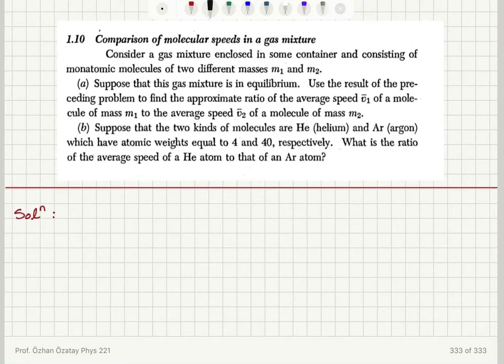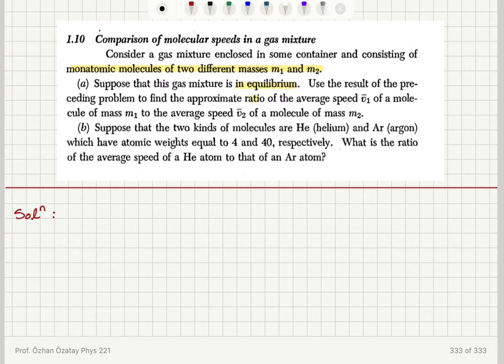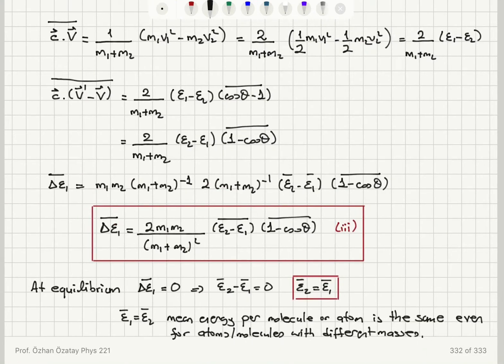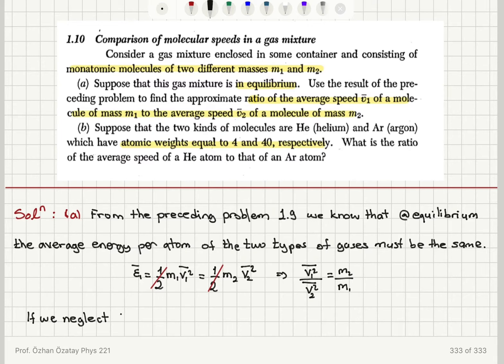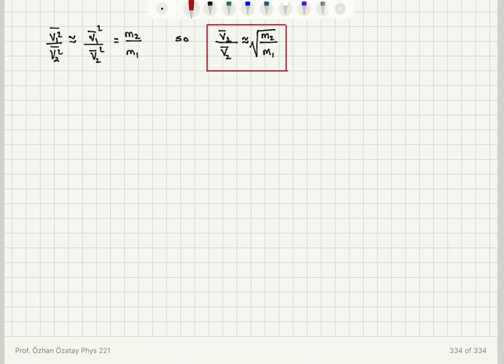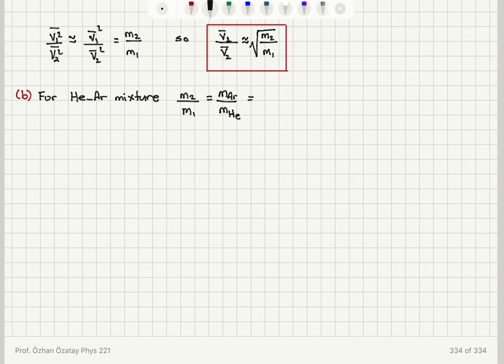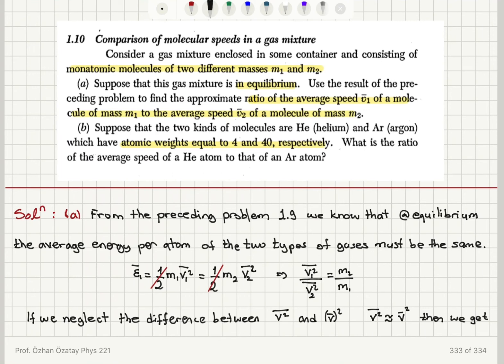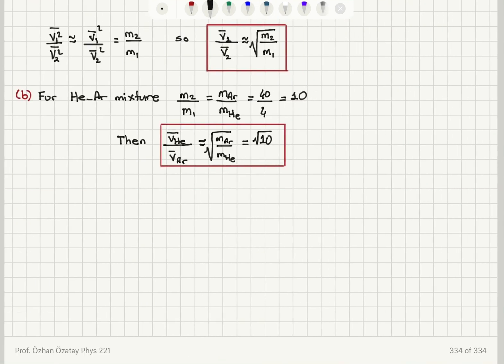1.10 Comparison of molecular speeds in a gas mixture